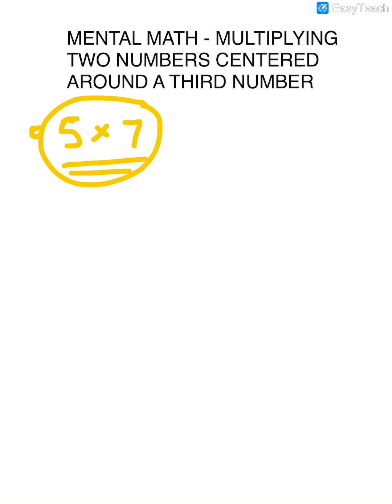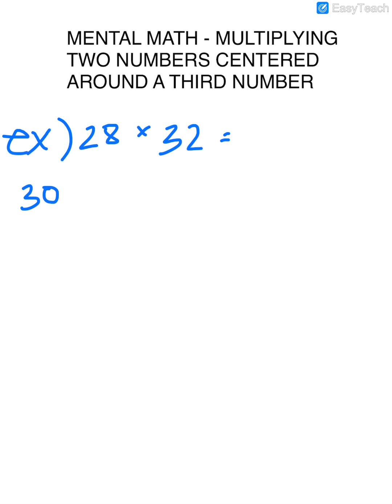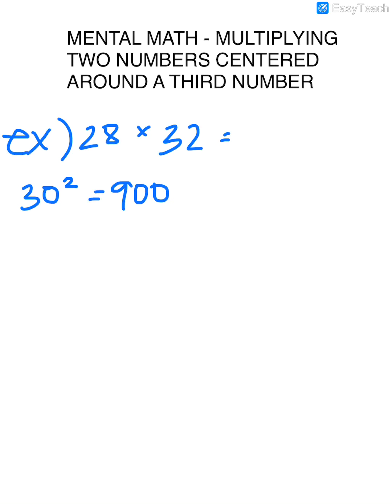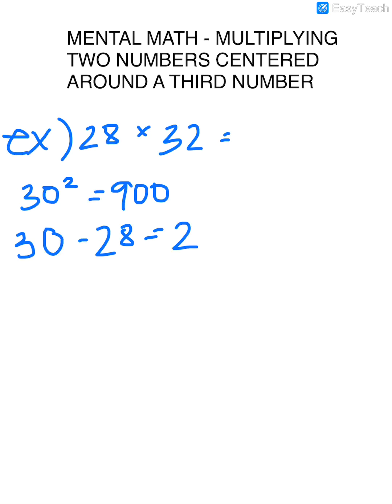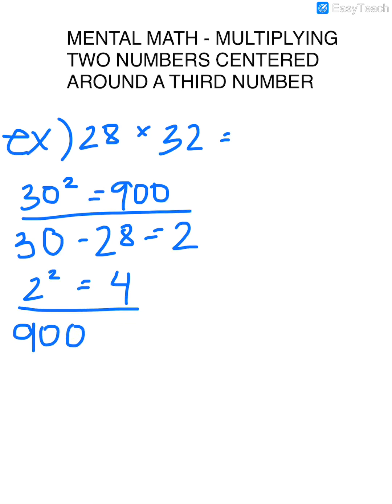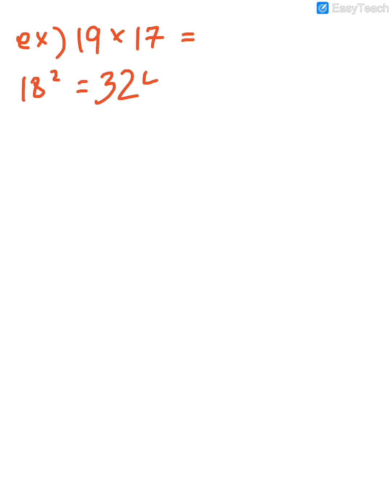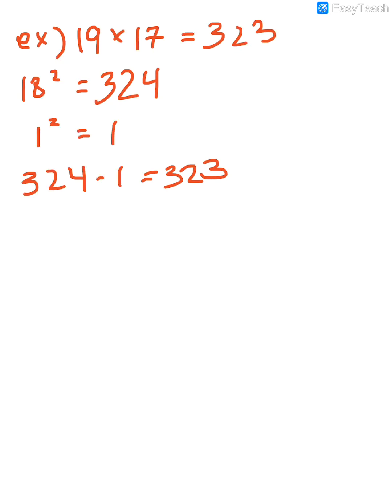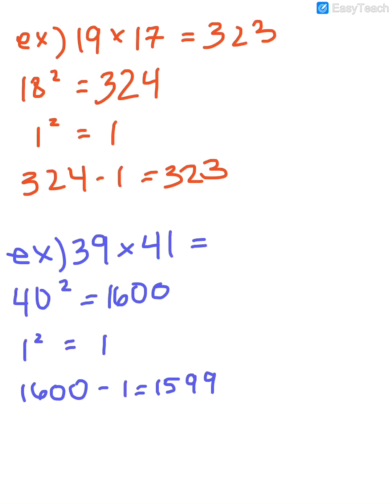MENTAL MATH - MULTIPLYING TWO NUMBERS CENTERED AROUND A THIRD NUMBER